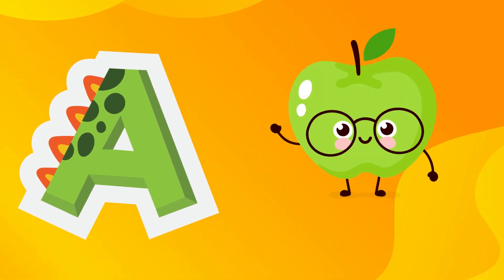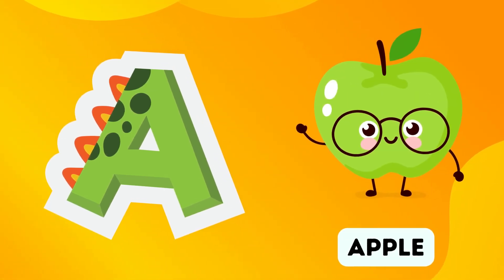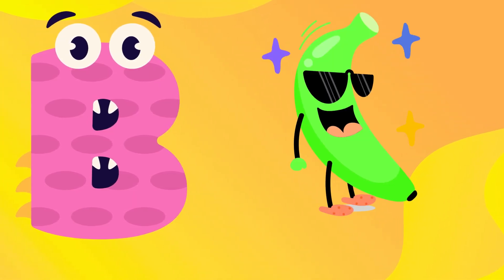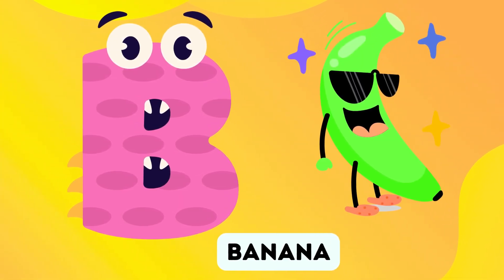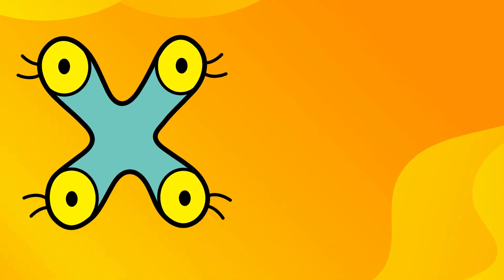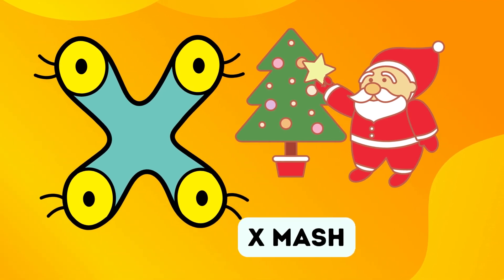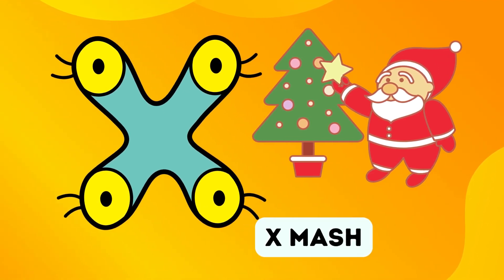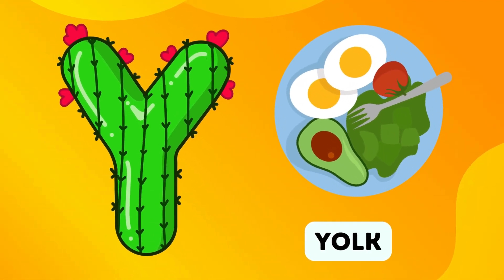Abc Song | Abc Phonics Song For Toddlers | Alphabet Song for Kids | A for Apple | Nursery Rhymes